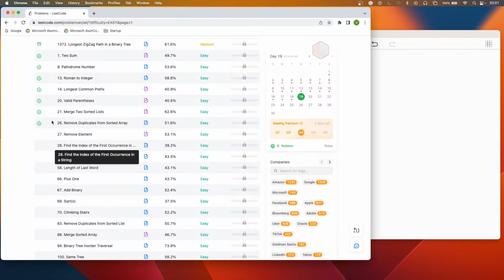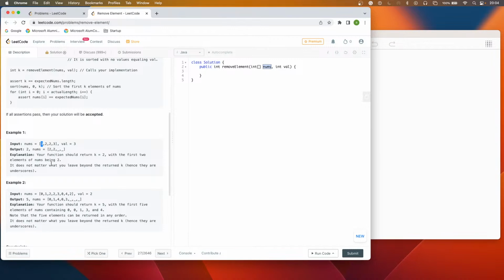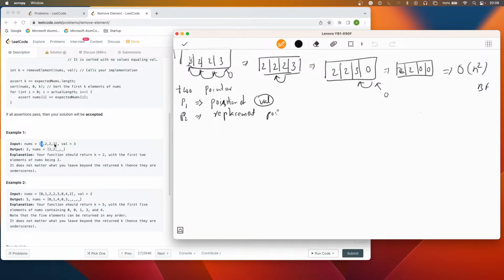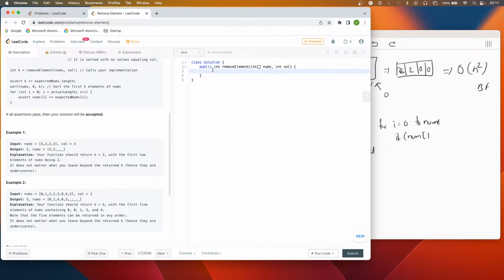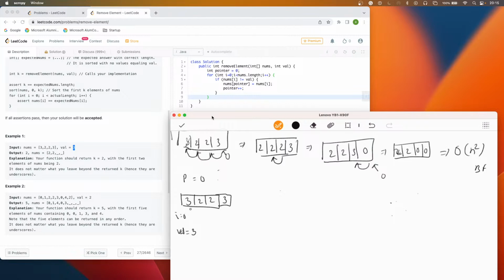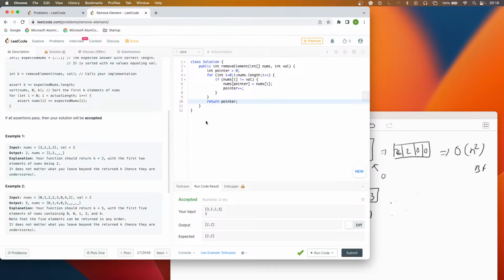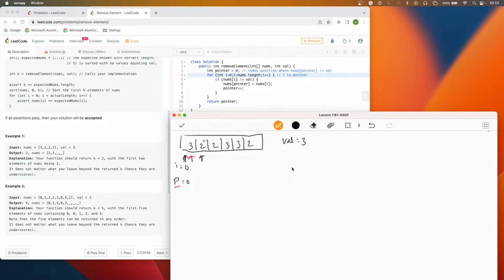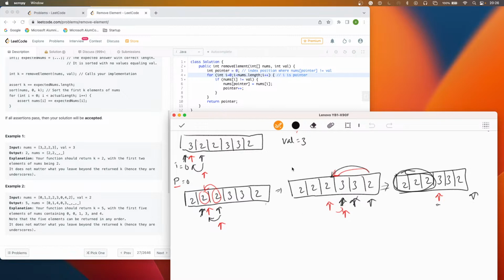Leetcode#27. Remove Element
Given an integer array nums and an integer val, remove all occurrences of val in nums in-place. The order of the elements may be changed. Then return the number of elements in nums which are not equal to val.

Consider the number of elements in nums which are not equal to val be k, to get accepted, you need to do the following things:

Change the array nums such that the first k elements of nums contain the elements which are not equal to val. The remaining elements of nums are not important as well as the size of nums.
Return k.

Example 1:

Input: nums = [3,2,2,3], val = 3
Output: 2, nums = [2,2,_,_]
Explanation: Your function should return k = 2, with the first two elements of nums being 2.
It does not matter what you leave beyond the returned k (hence they are underscores).
Example 2:

Input: nums = [0,1,2,2,3,0,4,2], val = 2
Output: 5, nums = [0,1,4,0,3,_,_,_]
Explanation: Your function should return k = 5, with the first five elements of nums containing 0, 0, 1, 3, and 4.
Note that the five elements can be returned in any order.